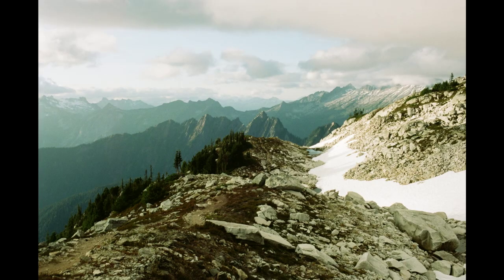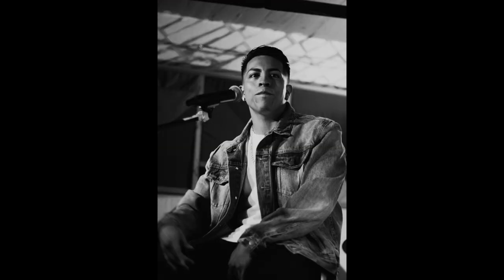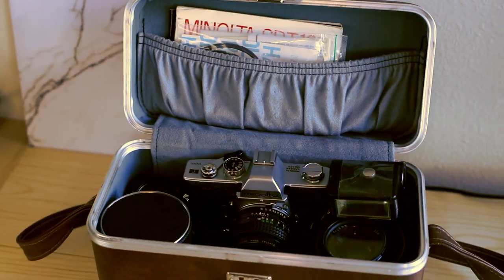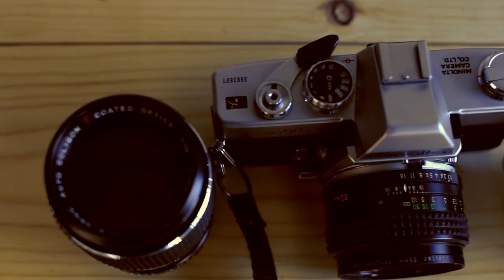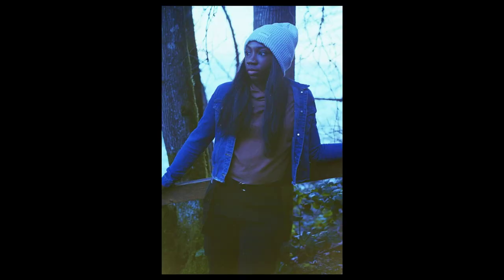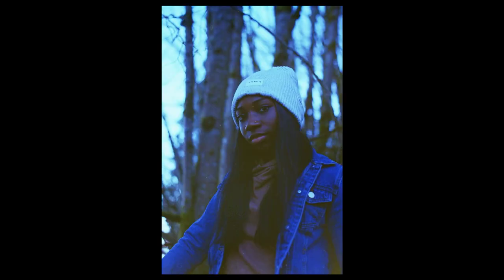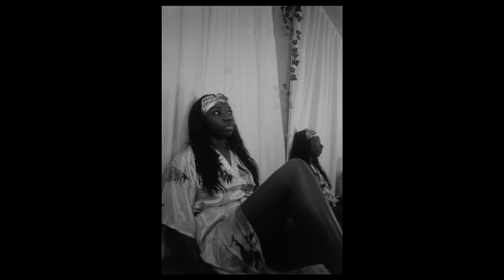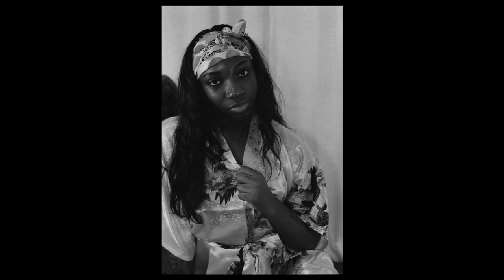Minolta SRT101 | My Experience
This is my experience that I had with this camera!

If you want this particular set, check the "Film Photo Gear" facebook sellers page!